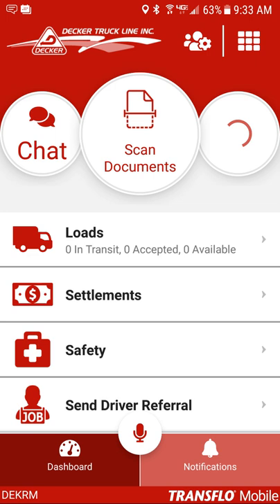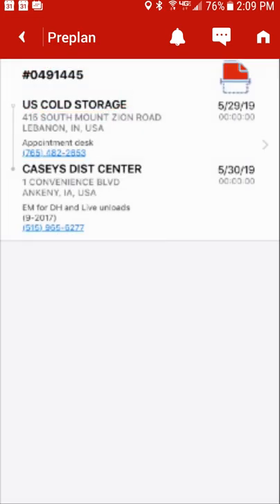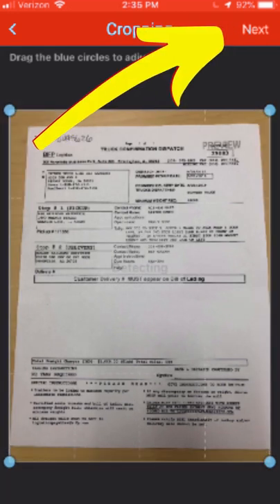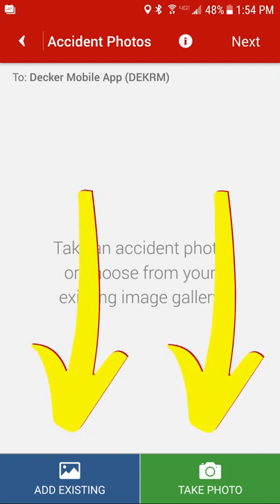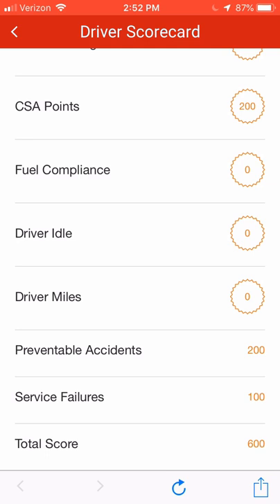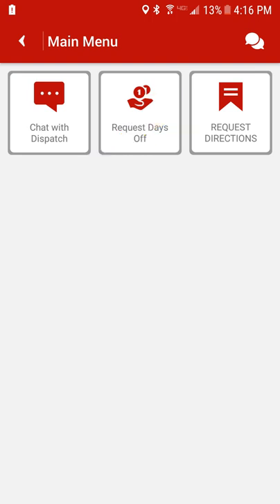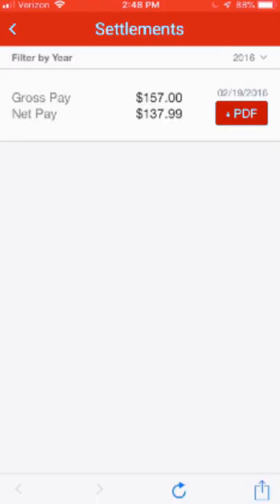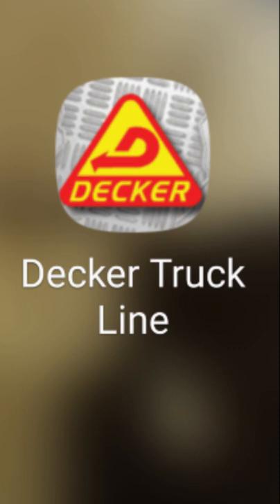Decker Truck Line Transflo Mobile Plus App August 2019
We are proud to release the upgraded Transflo Ap, specially branded fro Decker Truck Line, Inc. This app is available for both drivers and nondrivers. Please note, the driver access app will have additional features compared to the non-driver app.
Drivers will be able to access load plans, settlements, driver scorecard, scan documents, access tools, additional features, refer  a driver to Decker Truck Line, access a chat feature plus additional tools.

If you haven't yet installed the updated Transflo Mobile Plus App for Decker Truck Line, here are the instructions on how to install on your mobile device

Have you listened to our most recent podcast? Check out our trucking podcast, Inside the Triangle Decker Truck Line Podcast